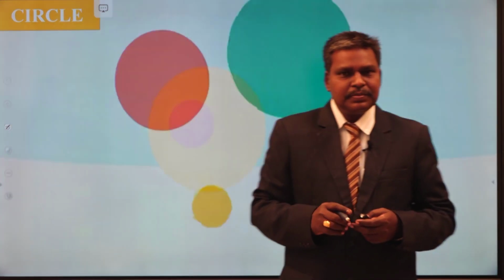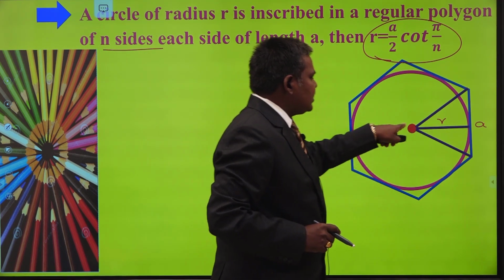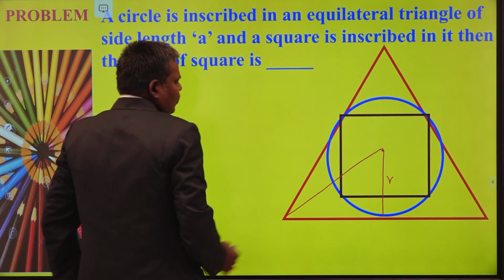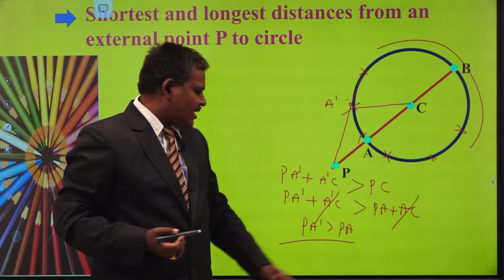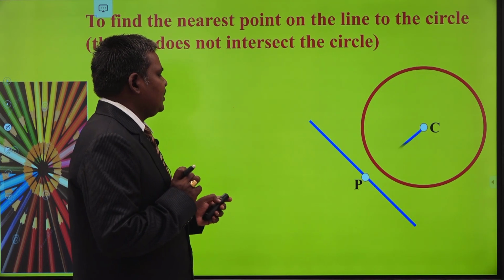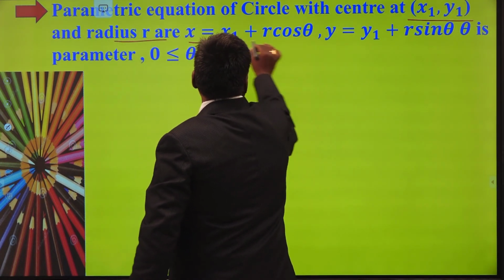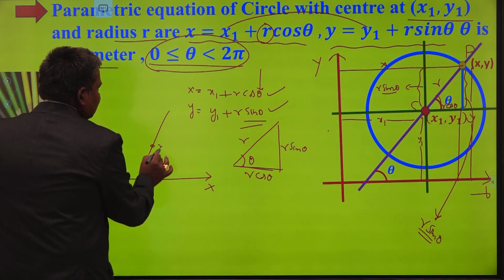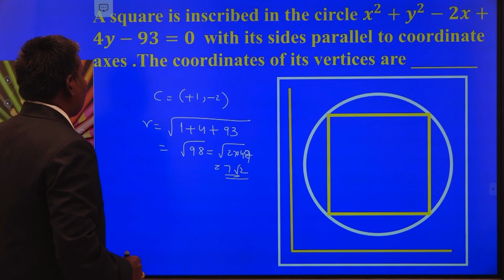Circle Part-5(Mathematics)IIT-JEE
circles
Geometric properties of circle, parametric equations of circle and  related problems